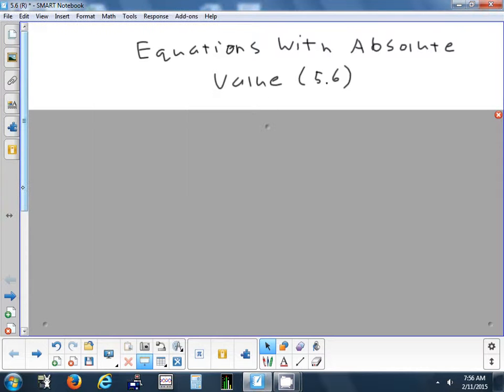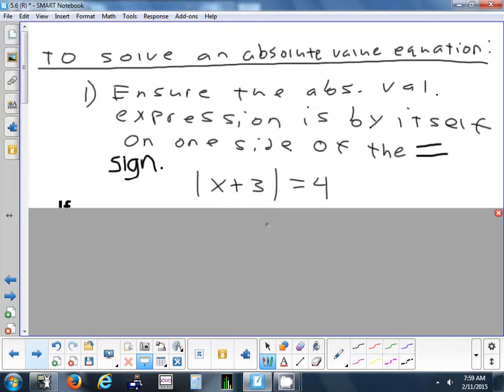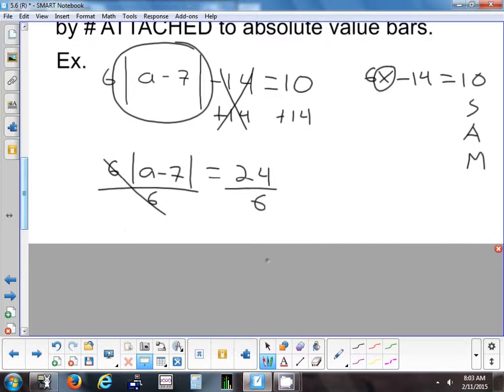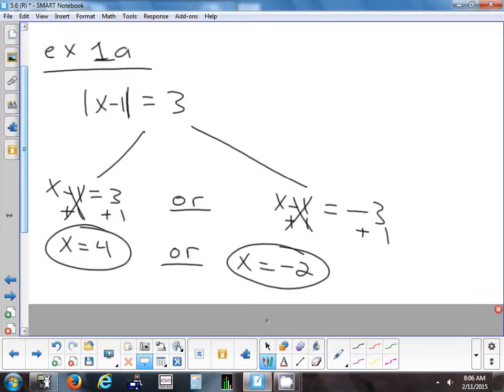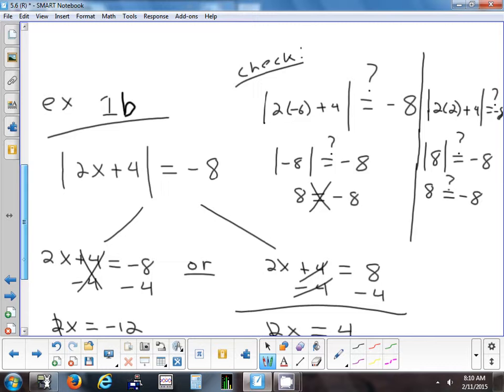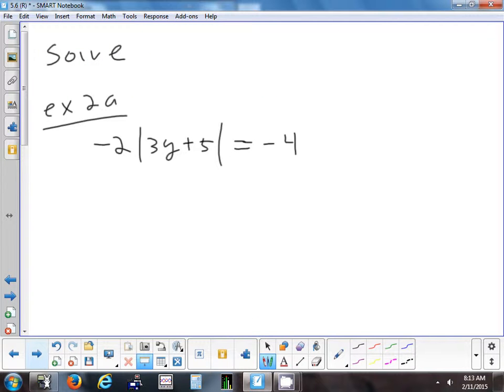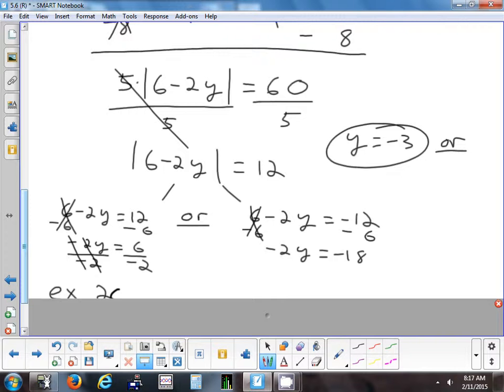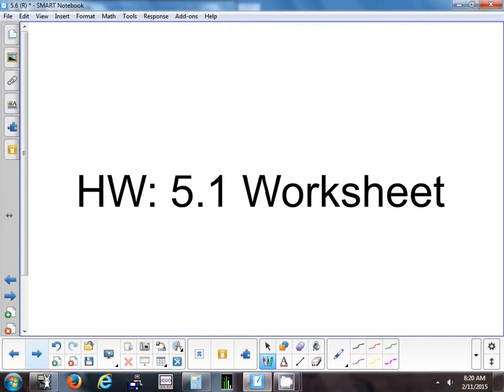5.6 Solving Absolute Value Equations 2-10-15